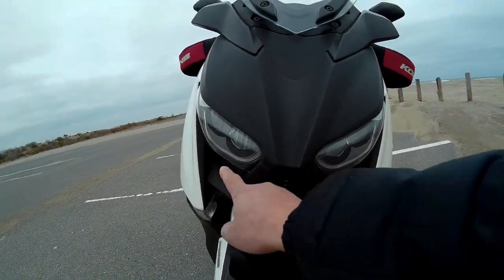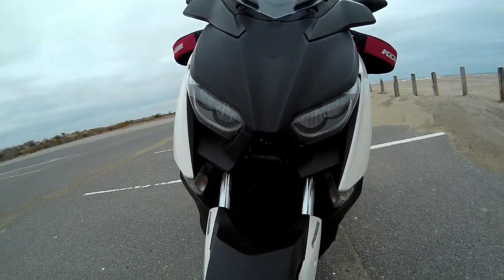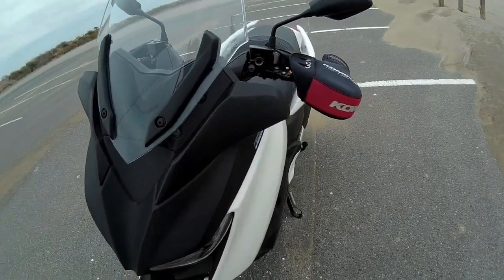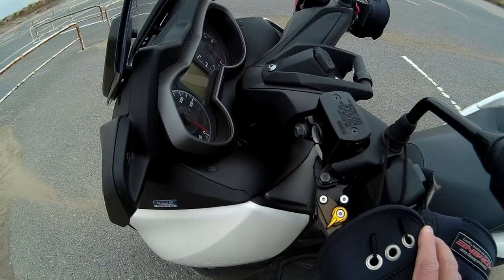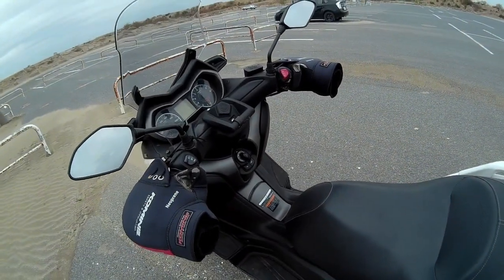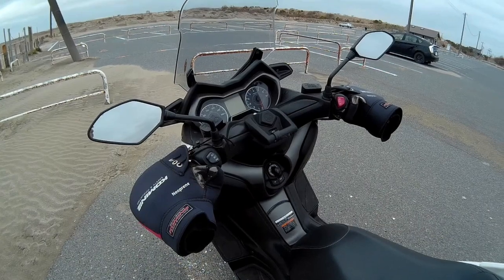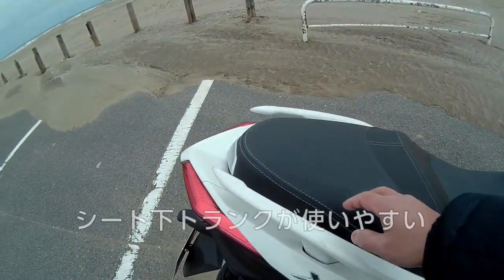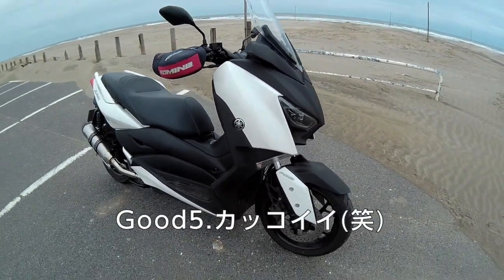【モトブログ】XMAXを購入して1年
ビックスクーター（XMAX）のモトブログです。

XMAXを購入して1年になりました。
1年乗ってみて感じた良い点と悪い点を挙げています。

冒頭、音声が録音されていませんでした。
テロップがおかしなことになっていたので、再アップしました。

申し訳ありません。

房総を中心に走っています。